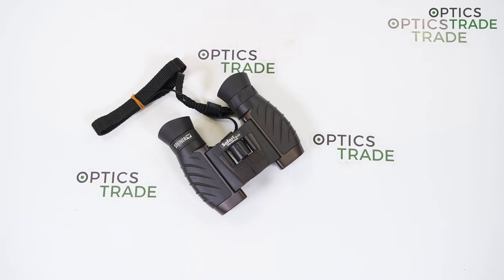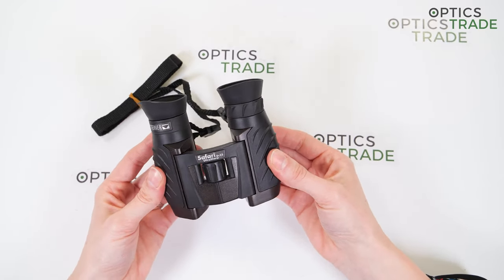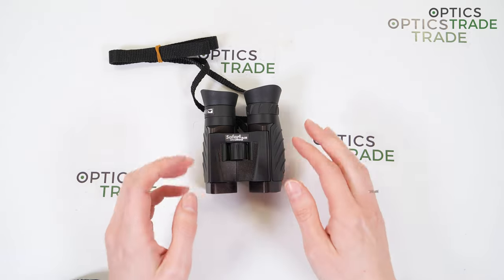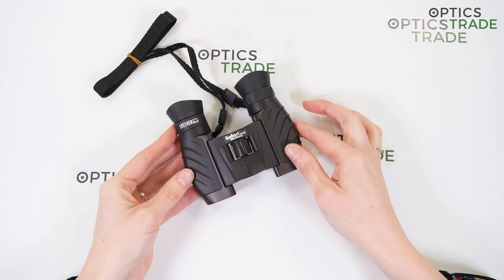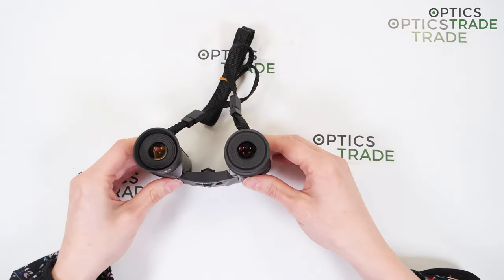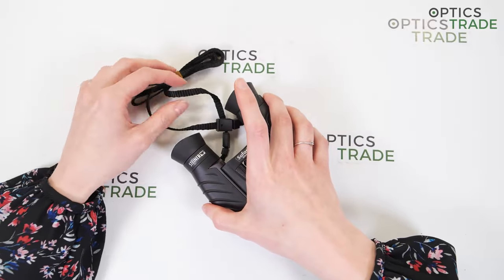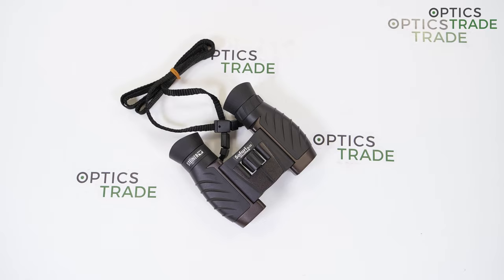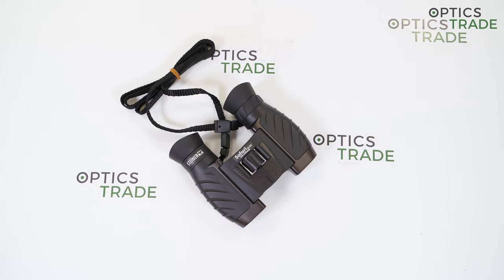Steiner Safari Ultrasharp 8x22 binoculars review | Optics Trade Reviews